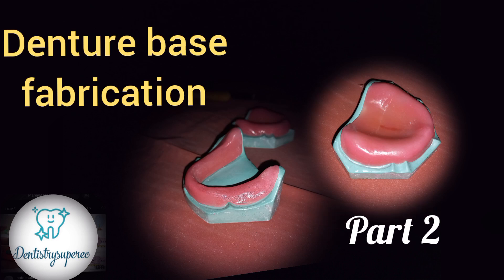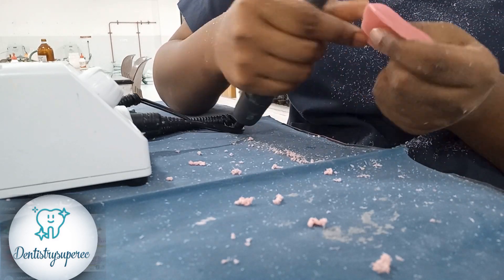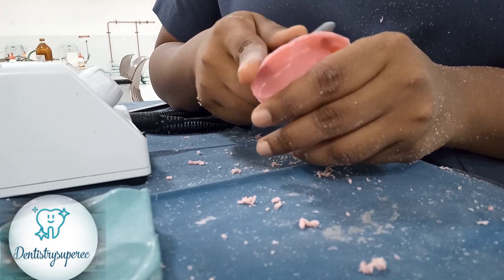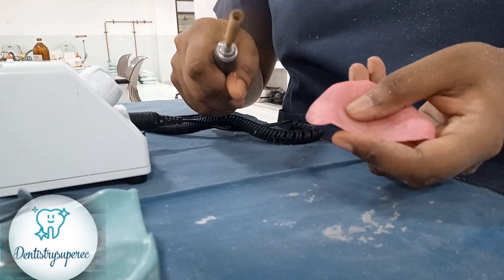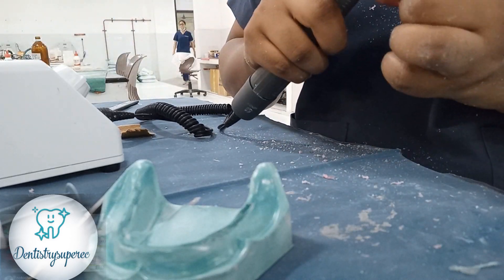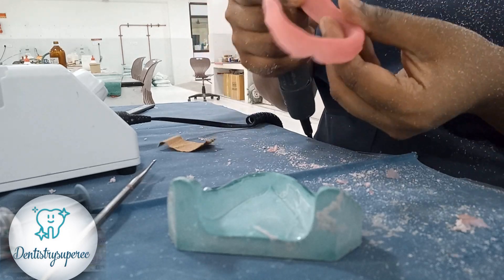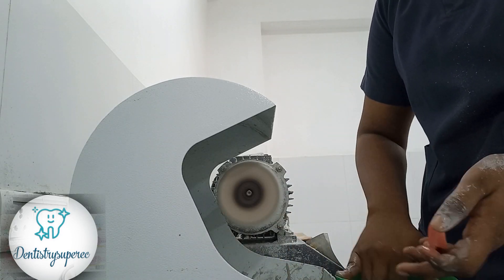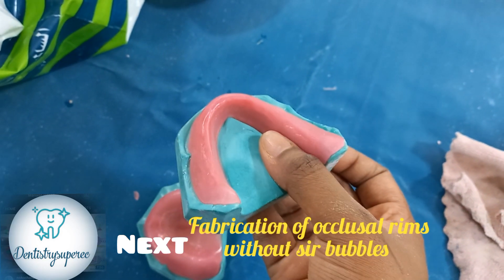denture base fabrication part 2/ trimming and polishing of dentures denturebase # maxilla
Hello doctors, so today, in this video, we are going to see the fabrication of denture base. Mostly most often we find it difficult to fabricate the denture base as the thickness of it increases or we may not get uniform finish you can't finish so in this video you can get to know how to get a uniform finished denture base.
there can be more easier ways to do, but this is the way usually I do the denture bases so there is very less left for trimming mostly it is zero.

u can also comment the ways you have adopted to trim the base.
there can be mistakes. pls genuinely comment and point out so we can make it better as it moves on.
looking forward for all your cooperation.
this video is all about the fabrication of denture bases.

next video will be on trimming of the denture base followed by fabrication of the maxillary and mandibular occlusal rims stay tuned and do share subscribe and like the video if u find it useful.
also comment the funny incidents you have encountered during ur prostho life.
hoping and praying everyone to be in good health.
take care and do support our channel let it cross millions of dentists and let's build a healthier community ahead.Hello doctors, so today, in this video, we are going to see the fabrication of denture base. Mostly most often we find it difficult to fabricate the denture base as the thickness of it increases or we may not get uniform finish you can't finish so in this video you can get to know how to get a uniform finished denture base.